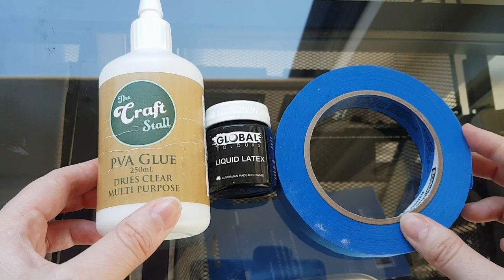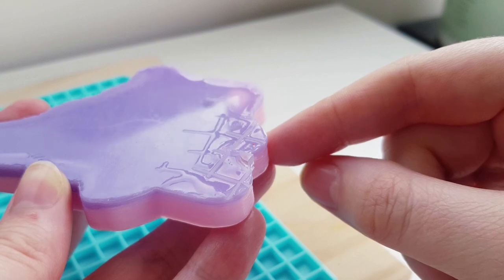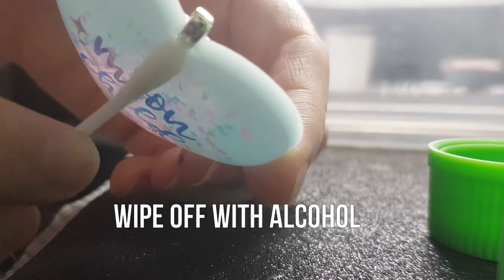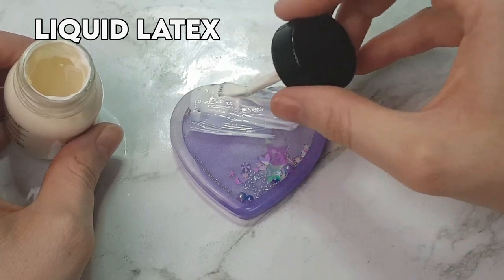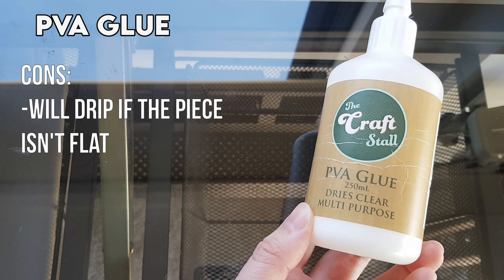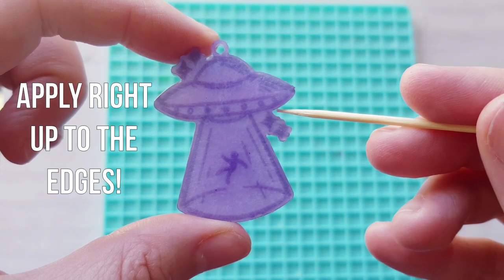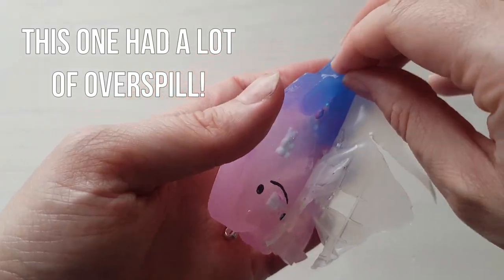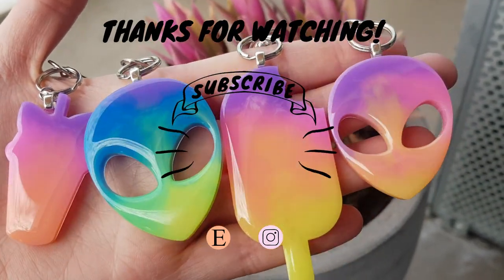Avoiding Overspill- How to Stop Resin Overspill Ruining Your Pieces! | Seriously Creative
RESIN SAFETY
Please use resin with care. Any health and safety questions should be asked directly to the company of the resin you use. Read your product safety data sheet (SDS) before using, always wear PPE- nitrile gloves, respirator and goggles or a full-face respirator. Do it in an open, ventilated area- separate to your living spaces. Long sleeved clothing is also advised. Do some research into using resin safely so you can be as well informed as possible to the possible health risks of using it incorrectly.

I use ArtCast Slow Set for both pouring and doming.
I also use their UV resin and I LOVE IT! They also have stunning resin pigments & pastes to make beautiful resin art with.

I have brought many molds, glitters & inclusions from miniature sweet over the years & they are amazing. They have products for all kinds of art & craft projects!